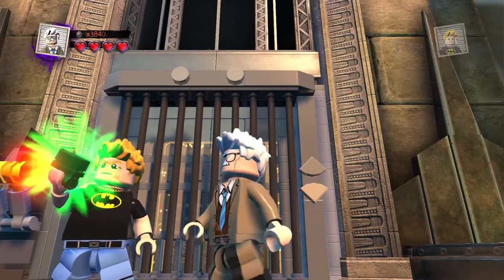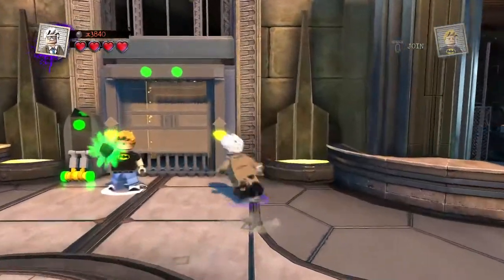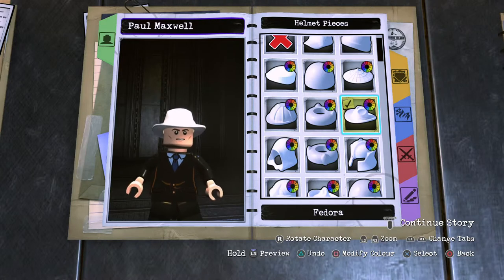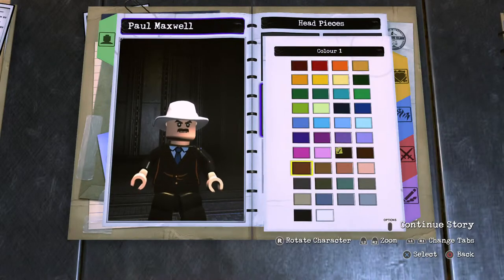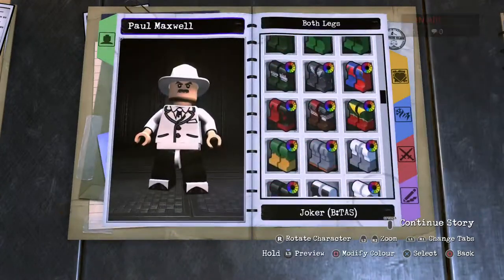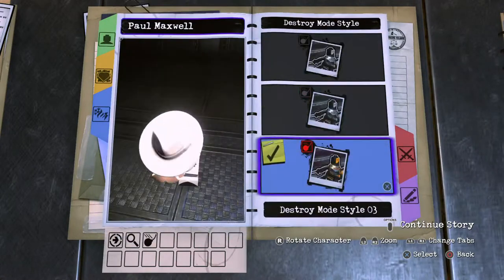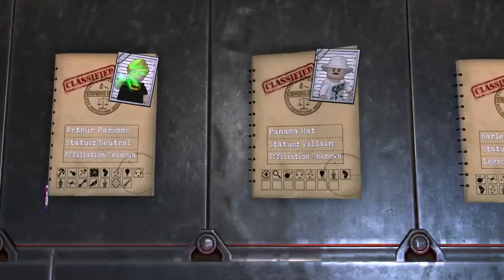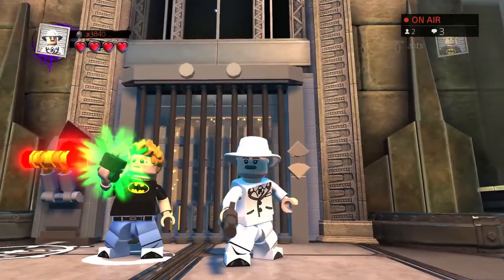LEGO DC Super Villains Custom Builds - Panama Hat (Indiana Jones)